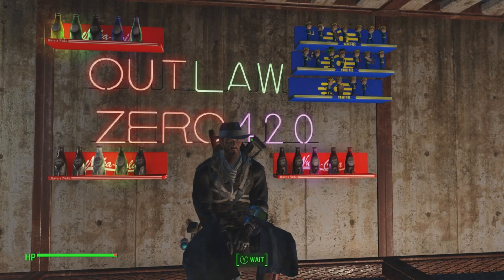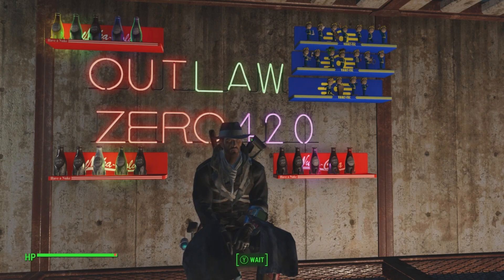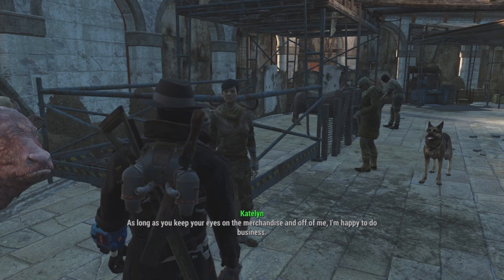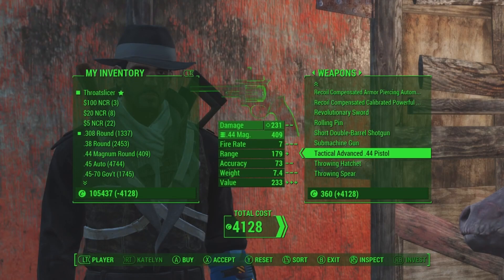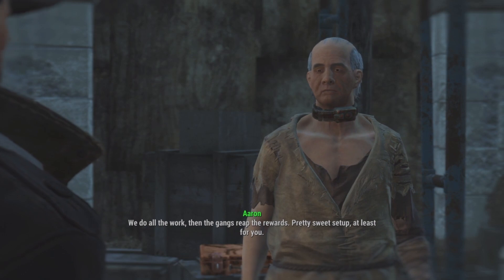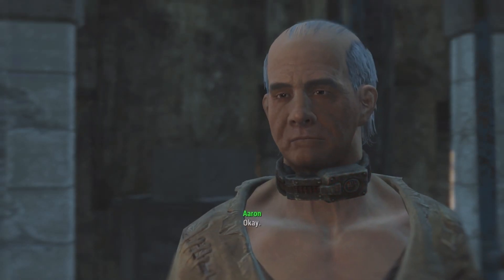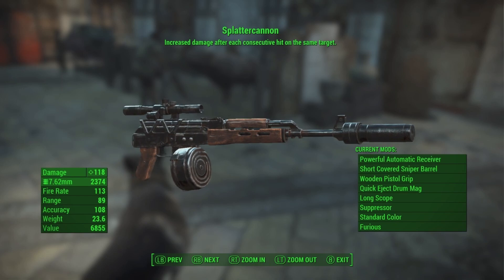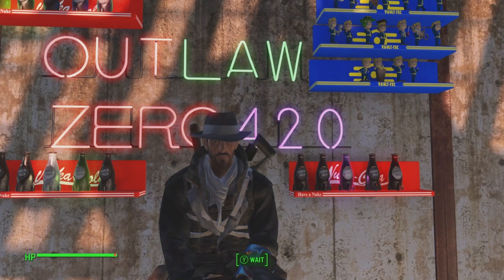Unique weapons and armor of the wasteland EP 37 Throatslicer & Splattercannon (fallout 4)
In this series we go after unique named weapons and armors in the Fallout series
Weapon: Throatslicer
Weapon: Splattercannon
Location Nuka-Town market